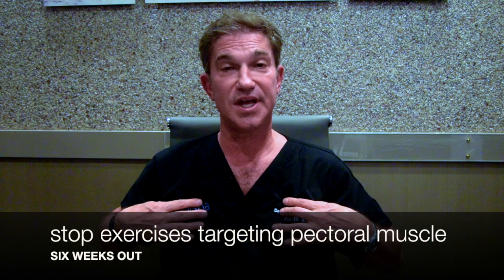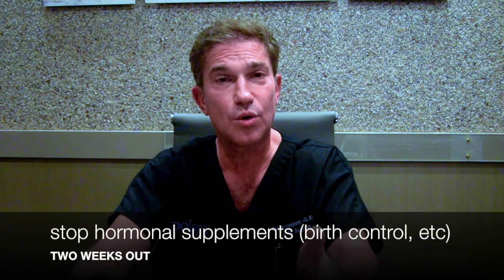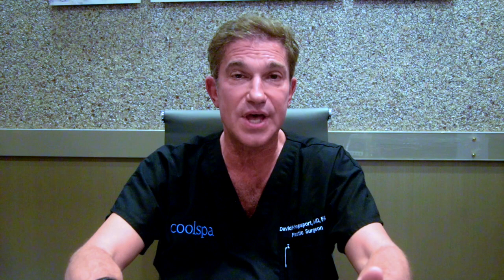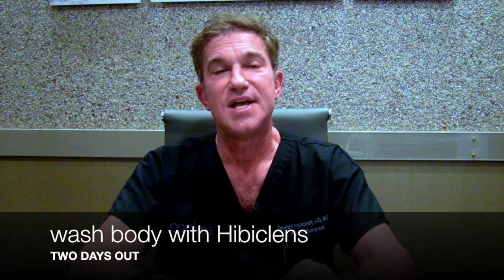Pre-Operative Instructions - Breast Augmentation | Dr. David P Rapaport NYC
Dr. David P. Rapaport instructs his patients on pre operative care prior to undergoing breast augmentation with his Practice. If you are not Dr. Rapaport's patient, you may be interested in this video for a general idea of pre-procedure preparation, but please consult with your own surgeon for their pre-op instructions.